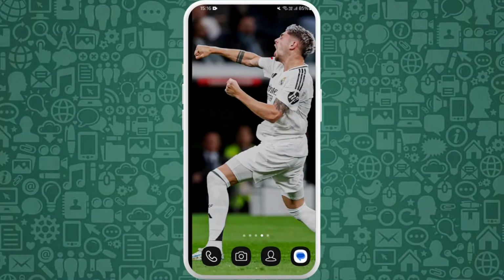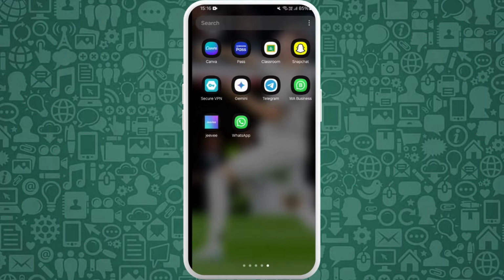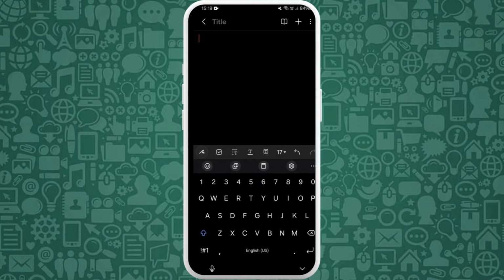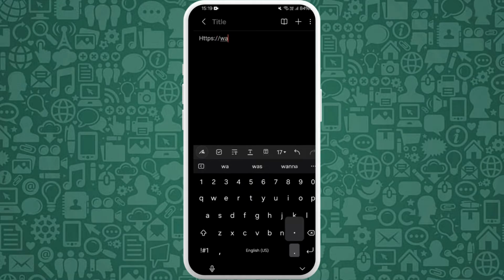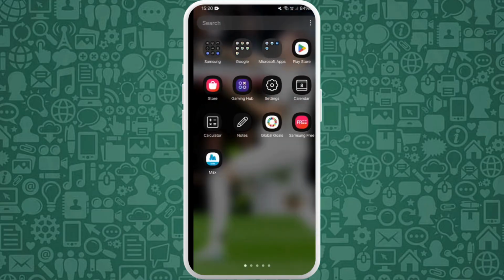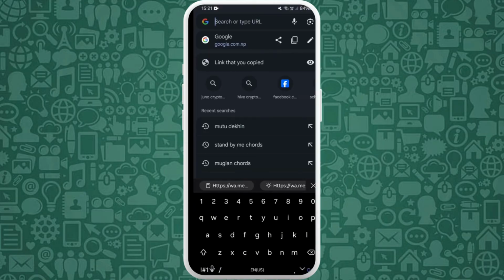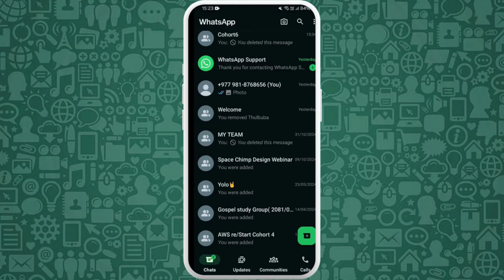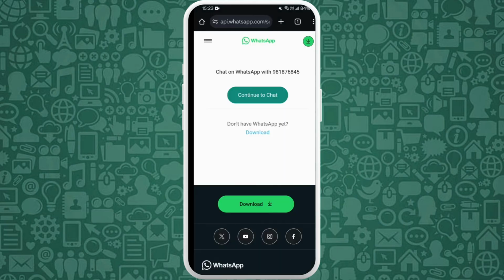How to Create WhatsApp Link for my Number 2024?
Want to make it easier for people to contact you on WhatsApp? 📲 In this video, I’ll show you how to create a direct link to your WhatsApp number, so friends, clients, or followers can message you with just one click! Perfect for sharing on social media, websites, or business cards.